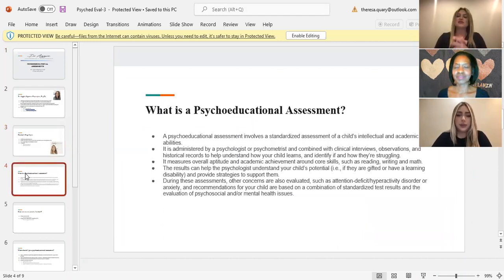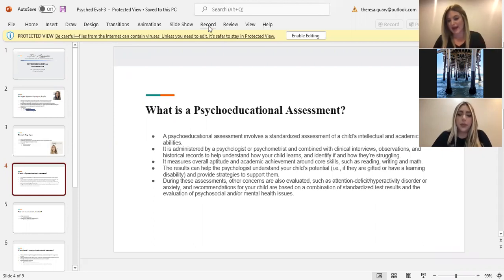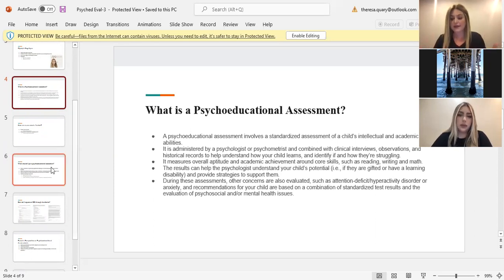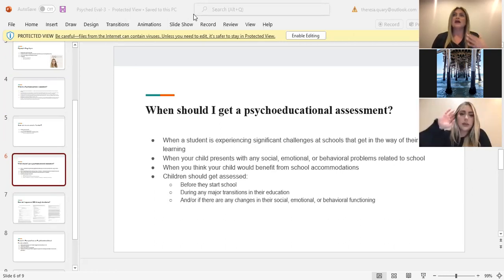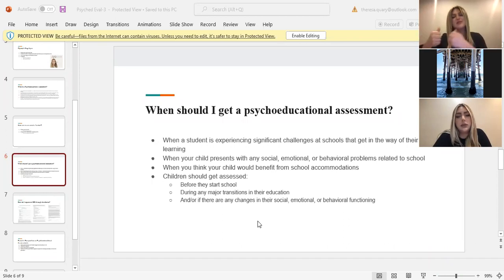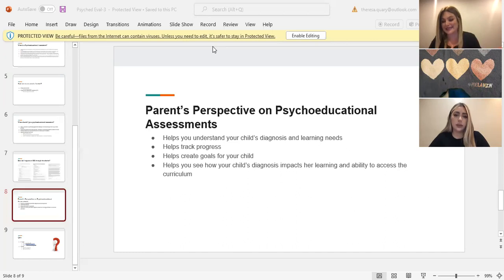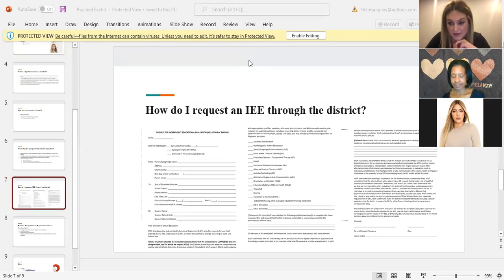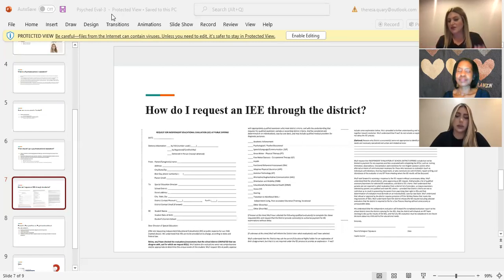Psychoeducational Assessments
Presented by Agnesa Papazyan, Ph.D. (Dr. Aggie) with special guest Olympia Megrikyan